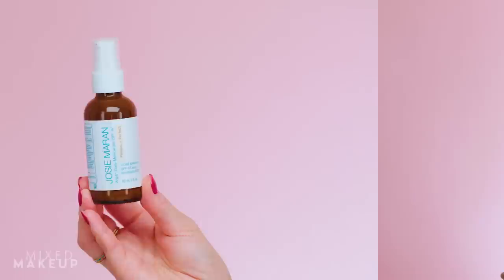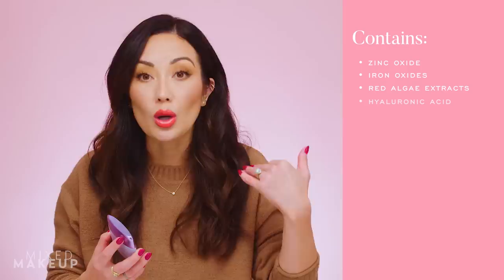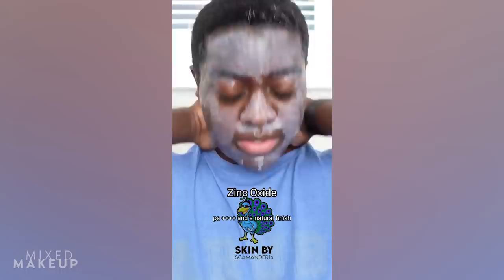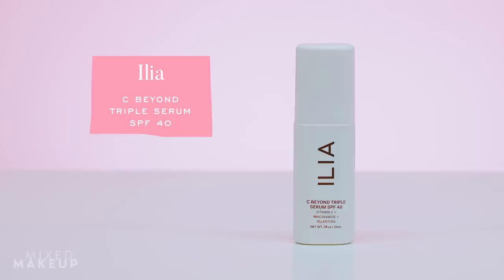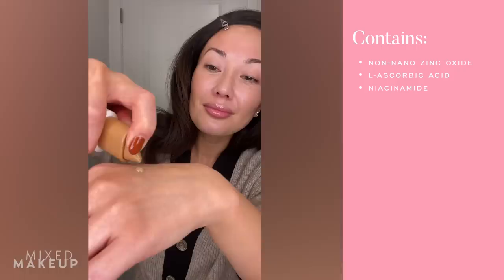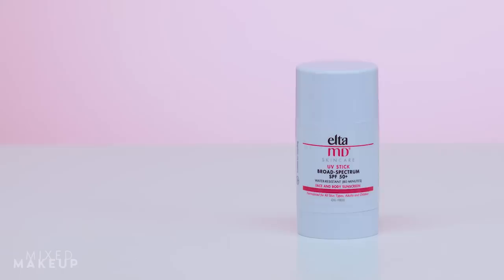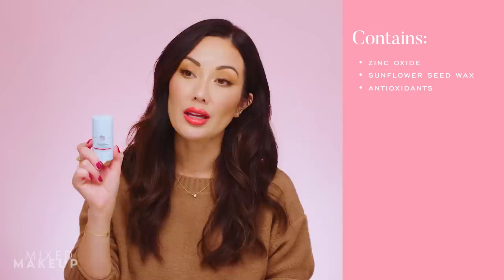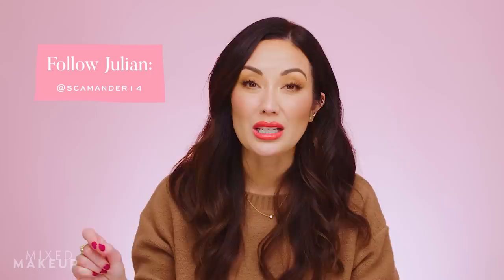Best Mineral Sunscreens SPF 40+? How My Favorites Look on a Darker Skin Tone | Skincare w/Susan Yara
While I personally prefer chemical or hybrid sunscreens, I understand that many people are looking to use only mineral sunscreens. So in this video, I share my current favorite mineral sunscreens from Tatcha, Ilia, CoTz, EltaMD, and more. And to share the perspective of melanin-rich skin, I asked my friend Julian (@scamander14 on Instagram) to share his opinion of how they work on his skin tone.

💕 Thank you to Julian for joining me in this video!

🔸 Tatcha The Silk Sunscreen Hydrating Mineral Shield SPF 50

🔸 Josie Maran Argan Daily Moisturizer Tinted SPF 47 Protect + Perfect

CHAPTERS:
00:00 Intro
00:28 Meet Julian
01:27 Mineral vs Chemical SPF
03:20 Tatcha
05:12 CoTz
06:45 Ilia
09:18 Josie Maran
10:47 EltaMD
12:29 Julian's Favorite Mineral SPF
14:57 Subscribe!